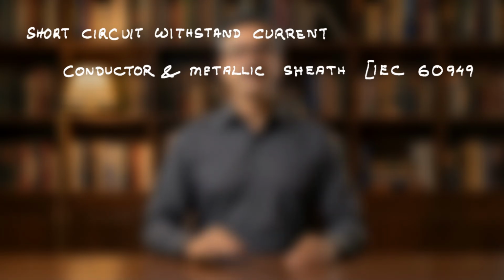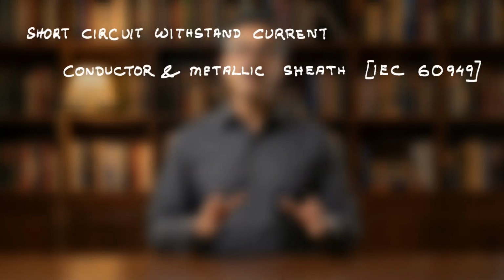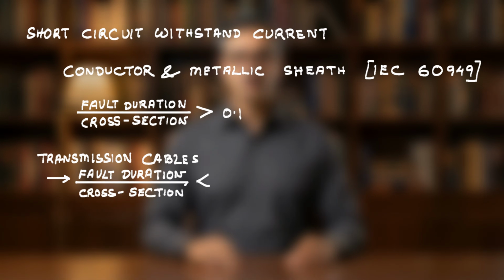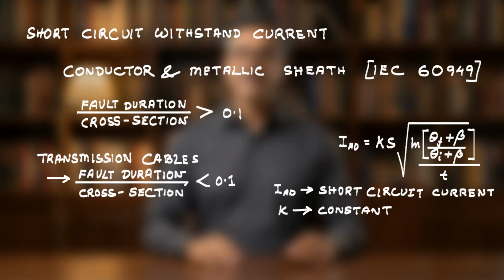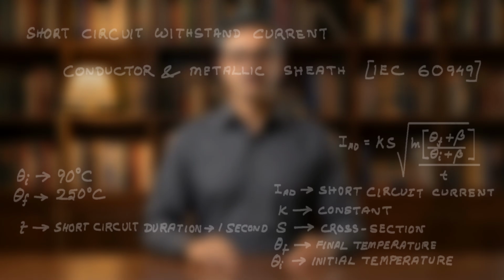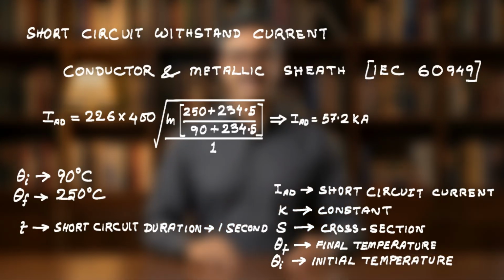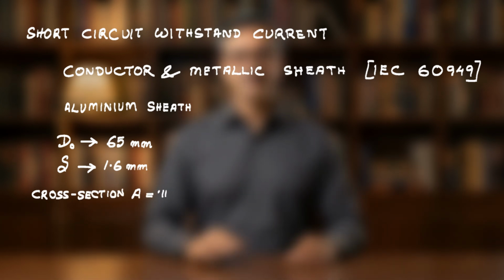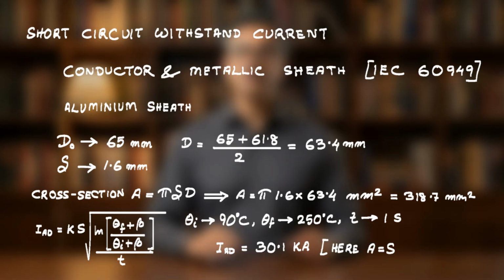How to Calculate Short Circuit Current of a Power Cable | IEC 60949 Explained Simply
In this video, we explain how to calculate the short-circuit current of a power cable using the standard International Electrotechnical Commission IEC 60949.

You will learn the complete step-by-step method, including the formula, parameter explanation, and a practical example using a copper conductor cable. We also explain the concept of temperature rise during fault conditions and how cable design ensures safe operation.

This video is ideal for electrical engineers, students, and professionals working in power systems, transmission, and cable design.

📌 Topics Covered:

Short-circuit current calculation of cable
IEC 60949 formula explained
Conductor temperature rise during fault
Practical numerical example
Cable design fundamentals

👉 Watch till the end for a clear and simple understanding.